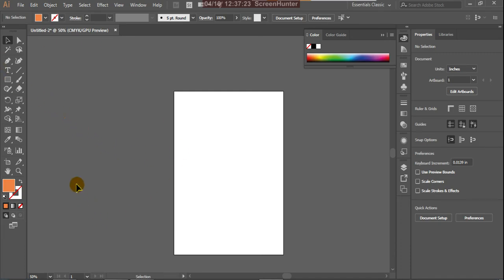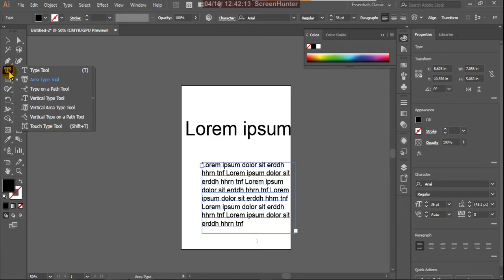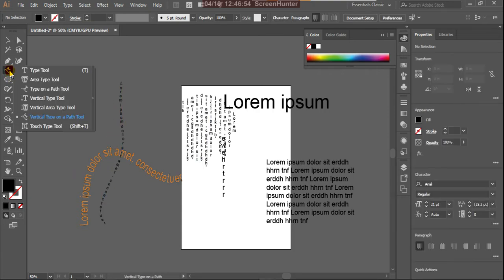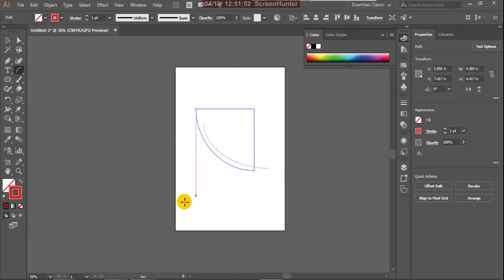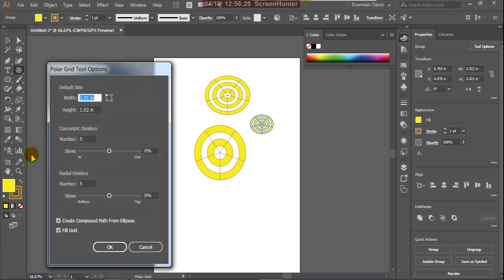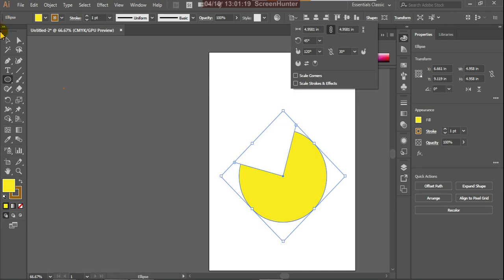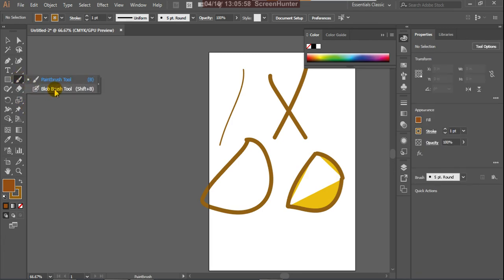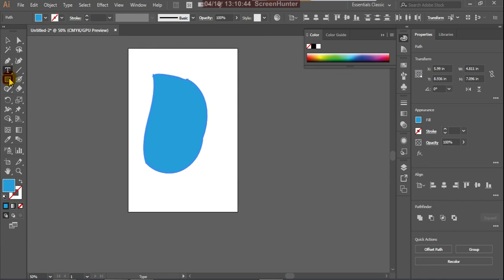illustrator tools - part 2